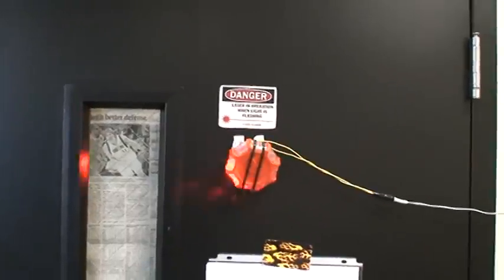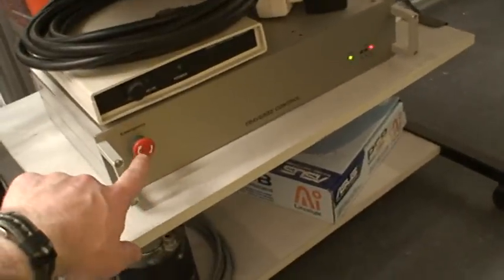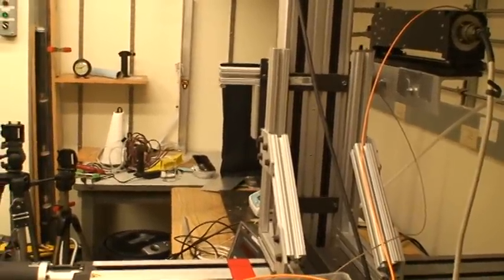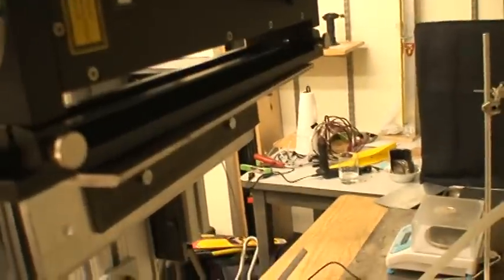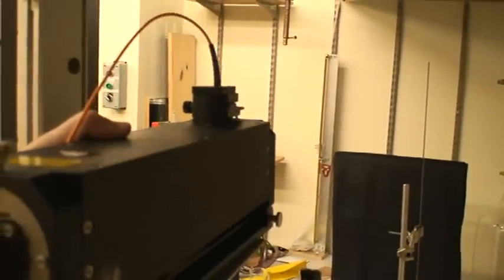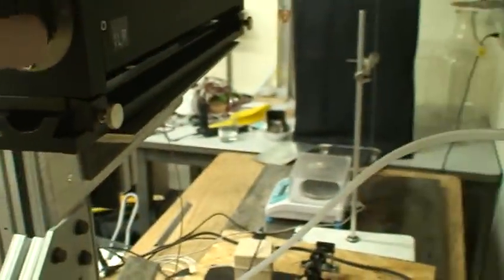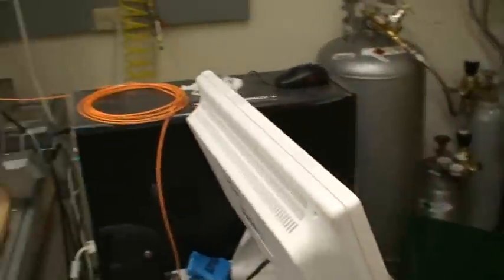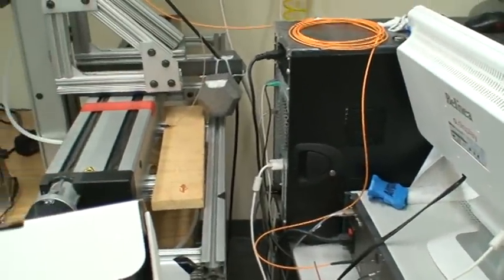Laser Doppler Anemometer LDA setup description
The author provides no guarantees and accepts no responsibility for the use of this information.